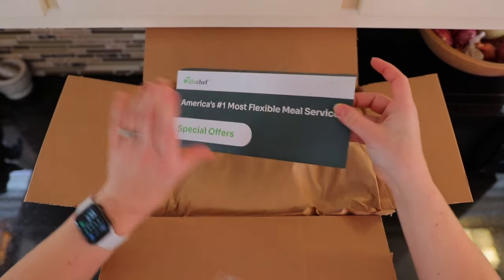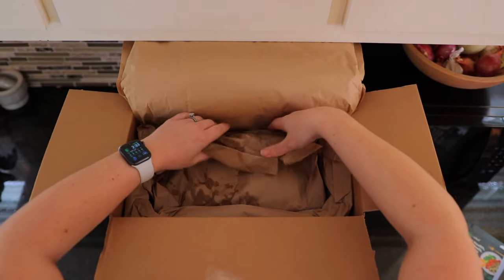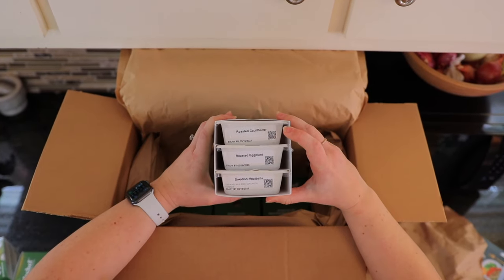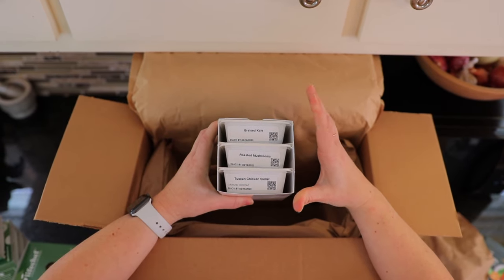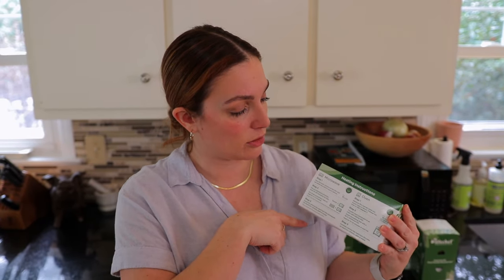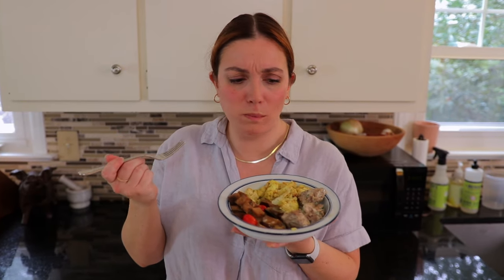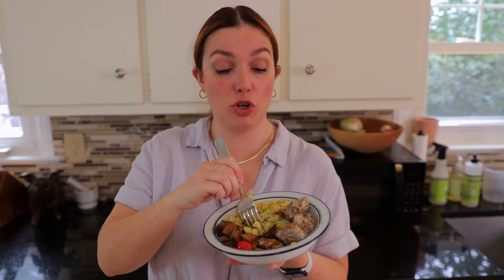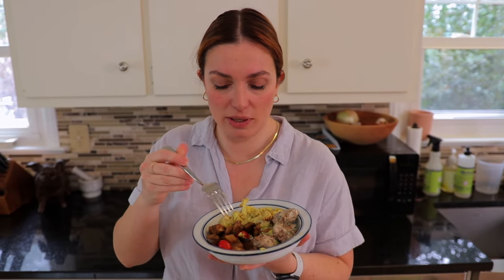LifeChef Review: The Most Customizable Pre-Made Meal Delivery Service?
Intro - 0:00
Unboxing LifeChef - 0:12
How LifeChef Works - 1:06
Making Our LifeChef Meal - 2:40
Taste Test - 3:14
If LifeChef Worth It? - 4:21

Hey Food Box Family! Today we're unboxing, heating up, and taste testing LifeChef to give you our review of this pre-made meal delivery service.

LifeChef is one of the most unique meal delivery services that we've tried.

Their menu features a variety of options that cater to different dietary needs and preferences, such as Mediterranean diet, paleo, keto, DASH diet, gluten-free, dairy-free, and low-carb. Though, you'll want to be aware of the fact that they do prep and cook all of their meals in the same facility so there may be risk of cross-contact.

All of their meals are made with organic and non-GMO produce, grass-fed and pasture-raised meats, and sustainable seafood. Plus, their meals are free of preservatives, additives, and artificial flavors.

LifeChef works like most other pre-made meal delivery services. First, you choose your meal plan based on the number of meals you want per week and your dietary preferences. Then, you select your meals from their weekly menu, which is updated every Monday. You can even customize your meals by swapping out ingredients or adding extra protein.

One of the coolest things about LifeChef is their survey, which matches you to recommended meals. It's very in-depth, asking about everything from your height and weight to diet and taste preferences.

Once you've made your selections, LifeChef will prepare and cook your meals using their state-of-the-art kitchen facilities. Your meals are then packaged in eco-friendly containers and shipped directly to your door, ready to heat and eat.

We were impressed with LifeChef's unique approach to pre-made meal delivery. Their commitment to using high-quality ingredients and accommodating a huge variety of dietary needs and preferences sets them apart from many other services we've tested and reviewed.